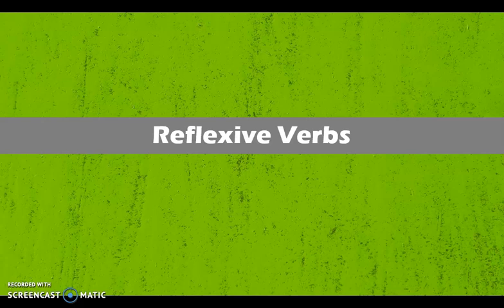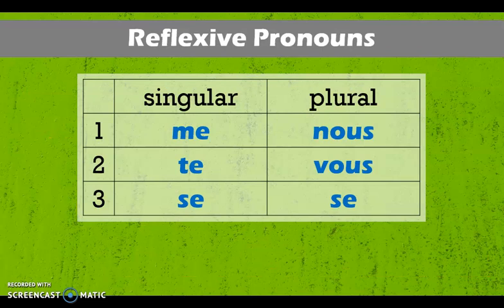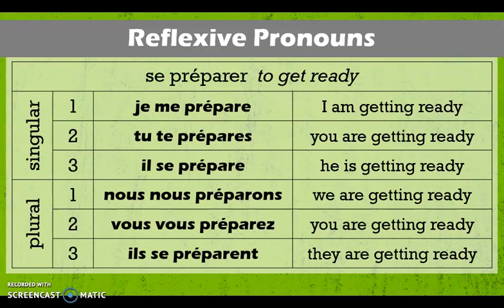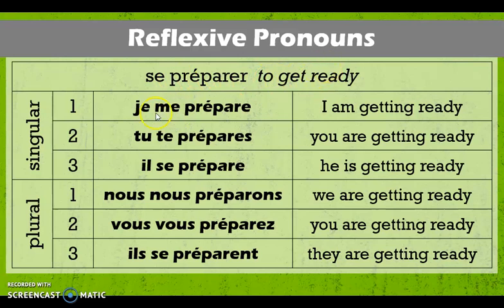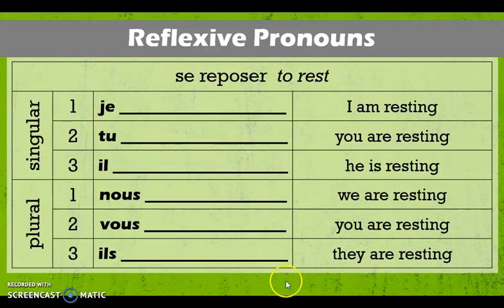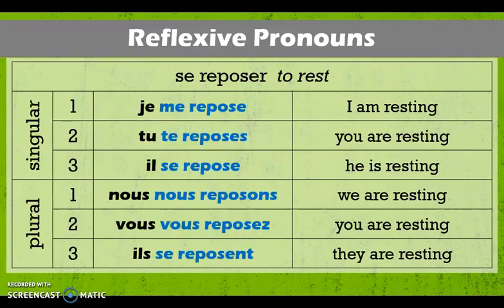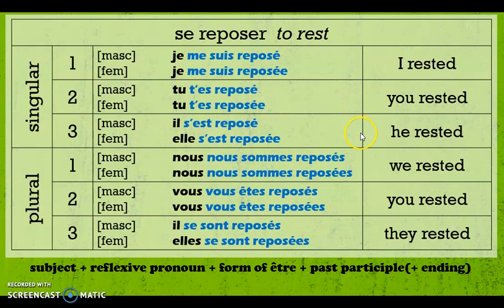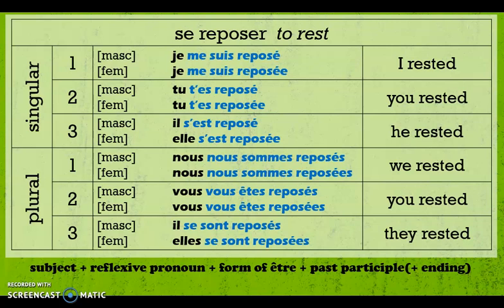French 2: Reflexive Verbs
French reflexive verbs